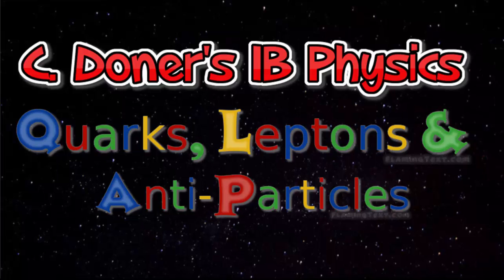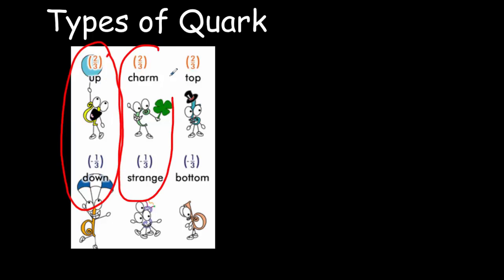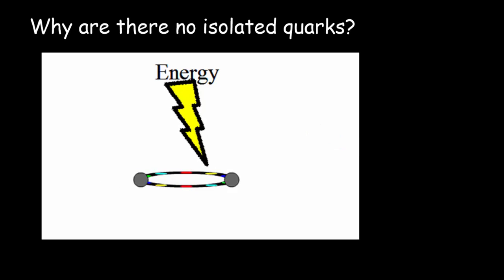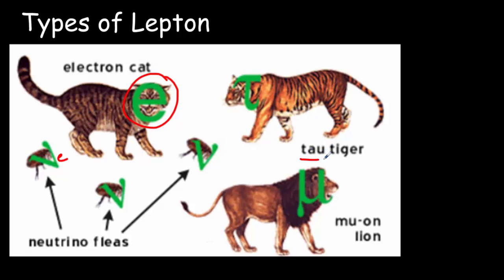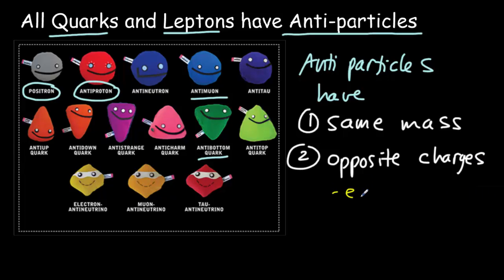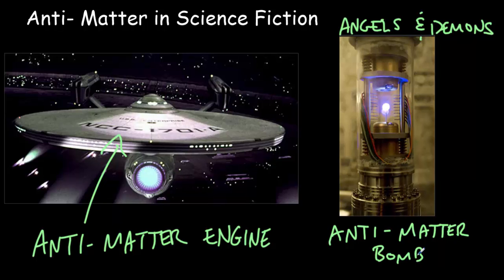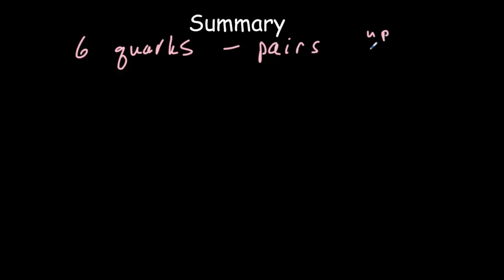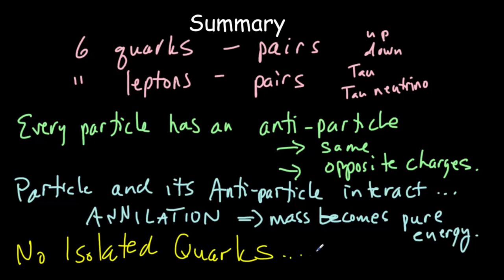IB Physics: Quarks, Leptons & Antiparticles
Improve from 2s and 3s to 6s and 7s.
150+ free and 60+ exclusive videos. 10% of proceeds to charity. For IA mentoring or Online tutoring, visit donerphysics.com.  JEE Physics questions. CBSE Class 12th – Board Exam. NEET Entrance.

0:00 Introduction
0:07 Matter Particles, Quarks and Leptons
1:02 Types of Quarks
2:10 Common Baryons (neutrons and protons)
4:26 Types of Lepton
5:40 Anti-particles
7:16 Annihilation
8:06 Anti-matter in Science fiction
10:05 Summary